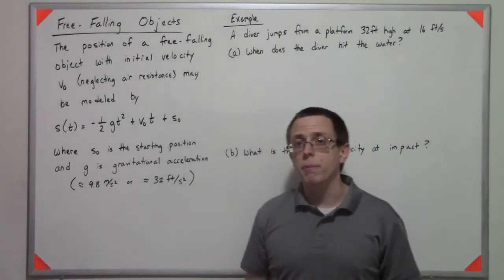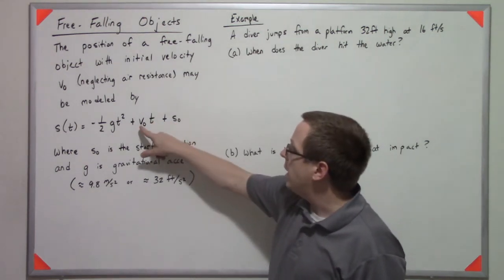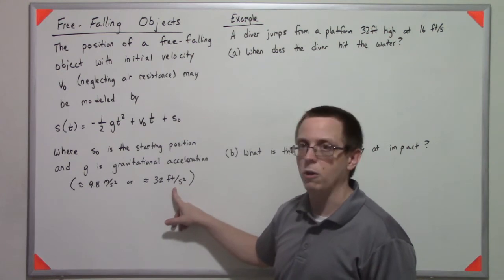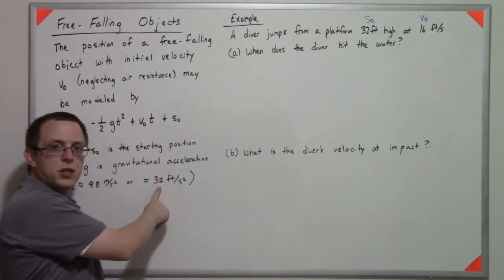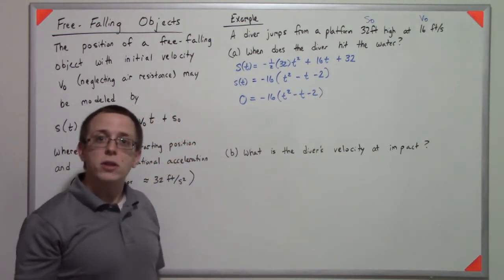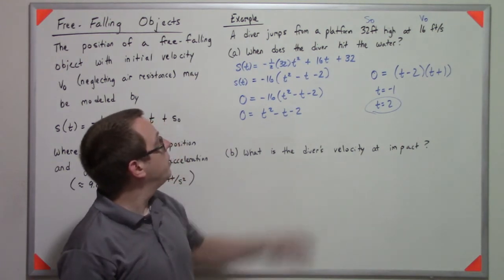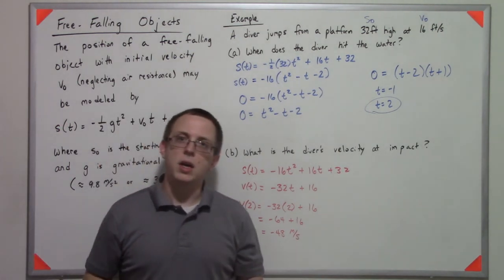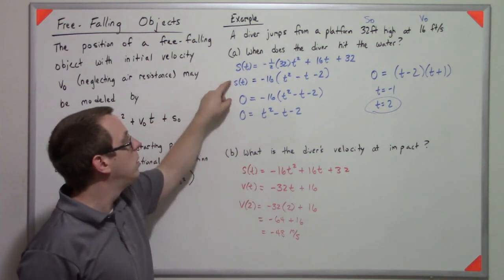02.02.07 - Free-Falling Objects